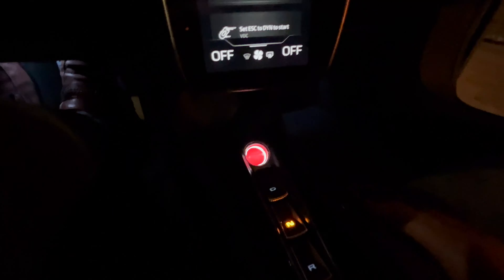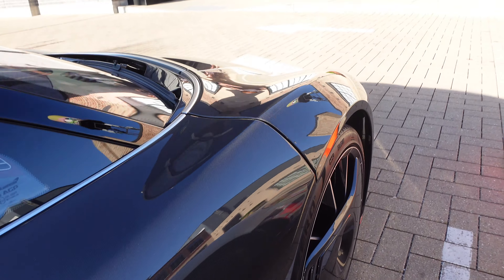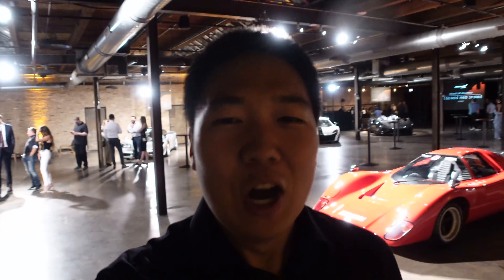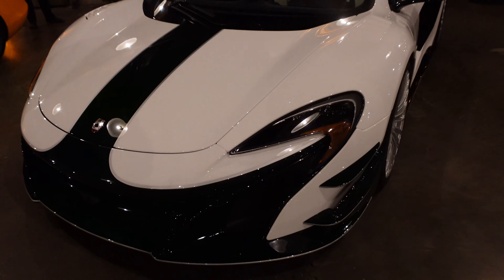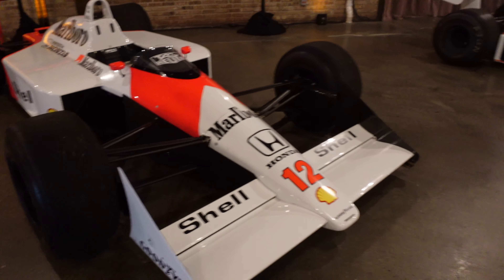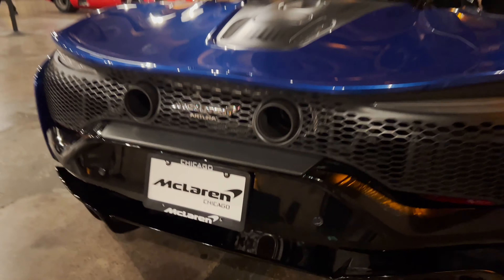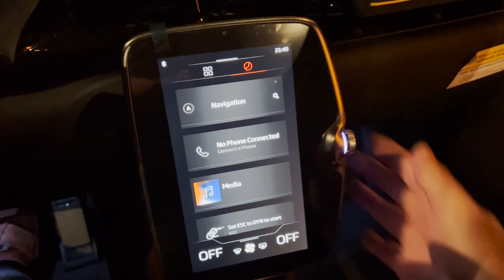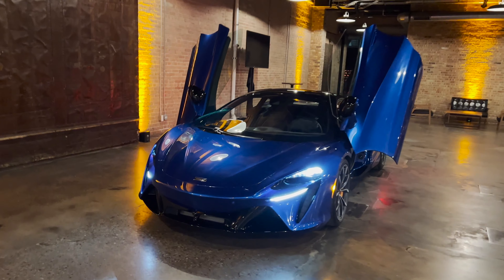The NEW Hybrid McLaren! | Artura Reveal Event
The new McLaren Artura is the British brand's first hybrid supercar that is in the more relatively "affordable" range. The P1 and Speedtail feature hybrid technology (and coincidentally were also on display at this event) but are well into the 7 figure price range. The Artura combines an all new twin turbo V6 with hybrid assist as effectively the sports series 570S replacement. New exterior styling that reminds me of both the 720S and Elva plus an updated interior bring the Artura into competition with other hybrid supercars like the Ferrari 296. Really excited to see what this new McLaren is like to drive, and special thanks to both McLaren Chicago and Mouse Motors for hosting an amazing reveal event and for the invite! We start the video checking out some absolutely epic McLaren vehicles, including a rare P1, Speedtail, F1 Chassis 001, 688 MSO HS, full carbon Elva, some historic F1 cars and more! Enjoy the vlog!